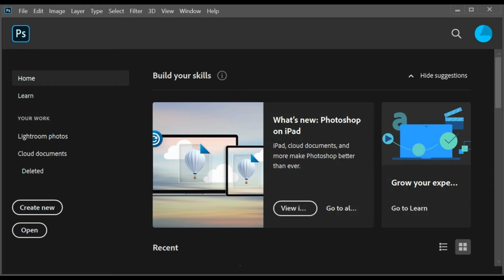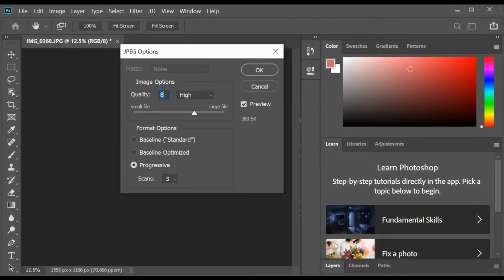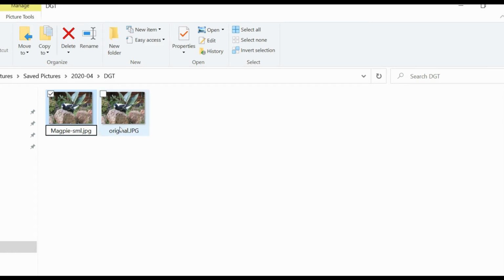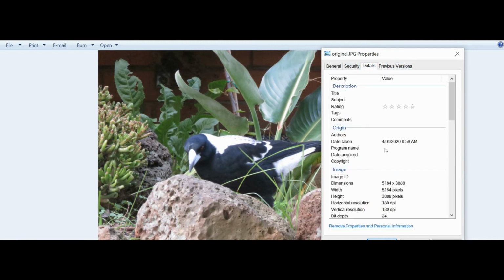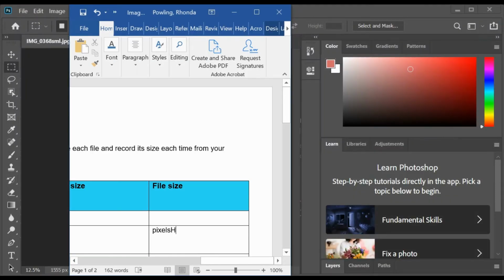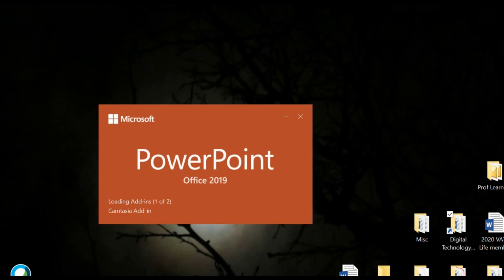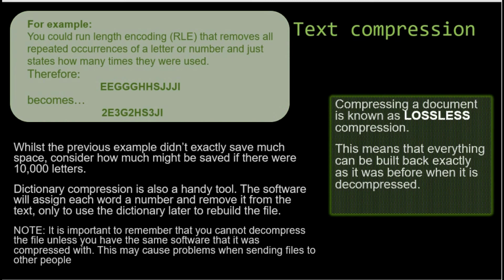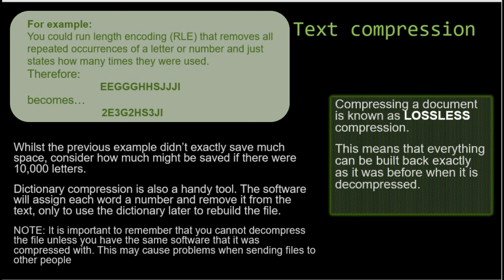Data compression Lesson 1 - video 2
The second part in a Lesson about Data compression for year 8 students